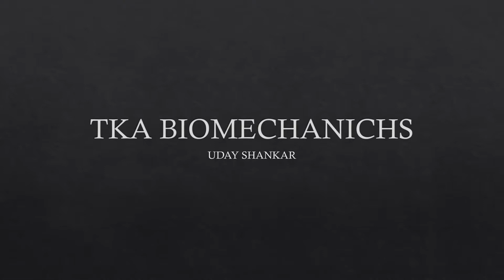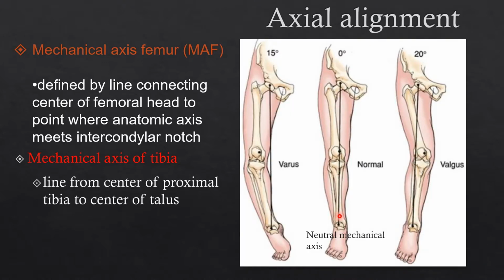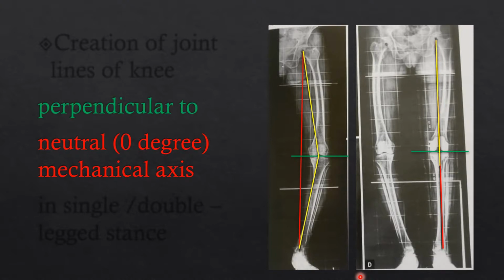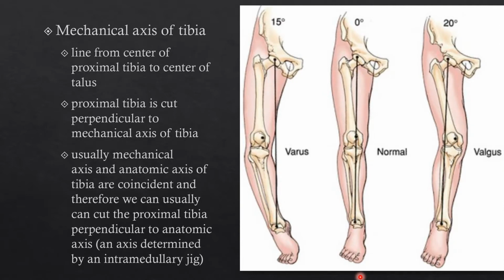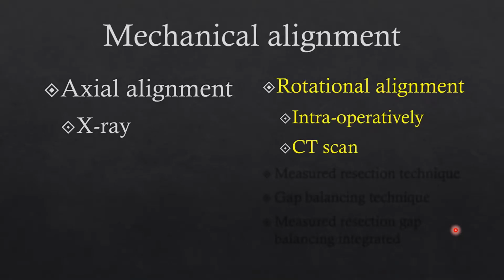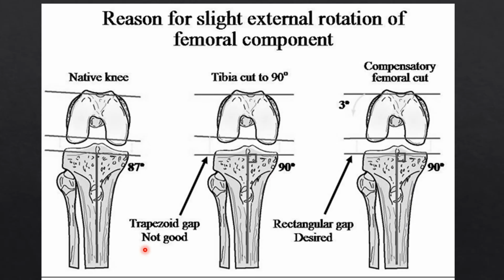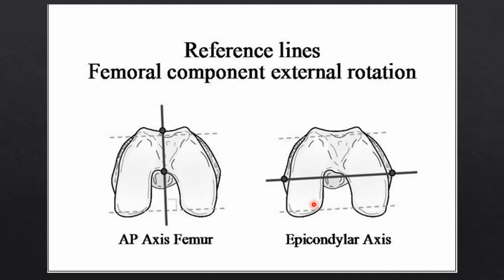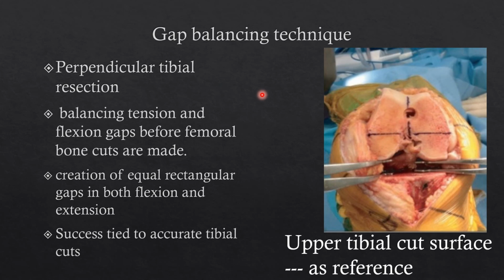TOTAL KNEE REPLACEMENT BIOMECHANICHS PART 1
it is a presentation of total knee arthroplasty  biomechanics  presentation.